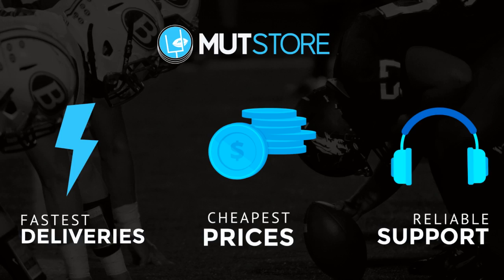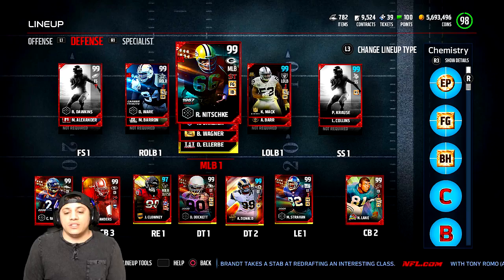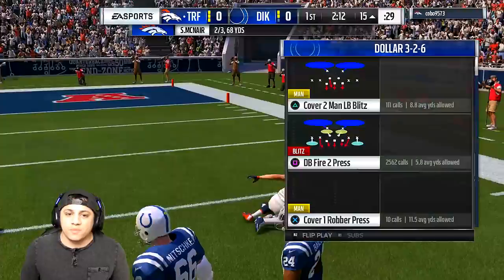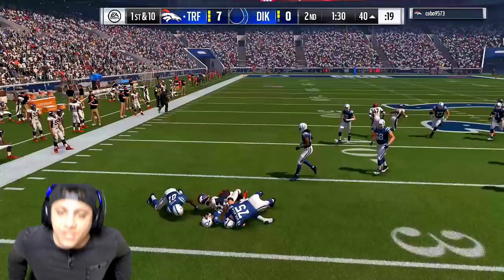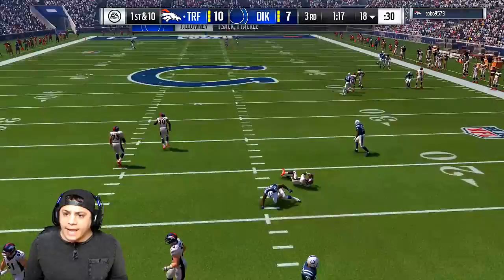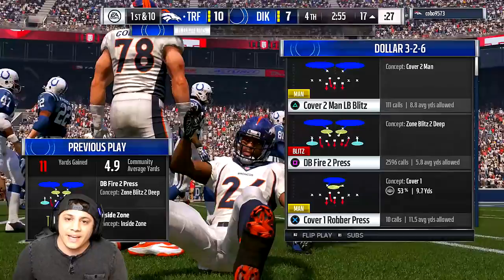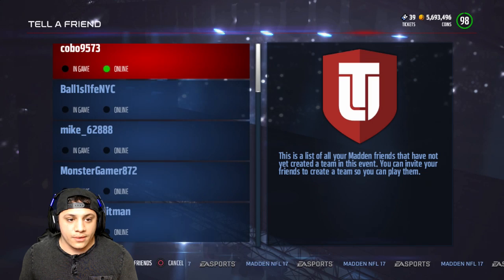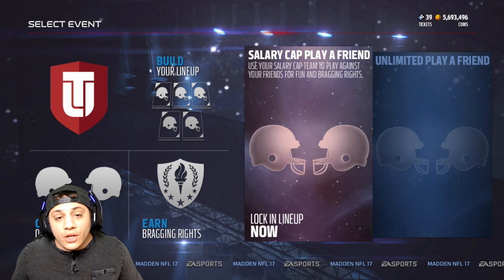THROW INTO COVERAGE & TRASH TALK?! (97 ANDREW LUCK GAMEPLAY) - MADDEN 17 ULTIMATE TEAM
Playing Some Madden NFL 17 Ultimate Team! Picked Up Signature Andrew Luck & Testing Him Out While Playing In A 100,000 Coin Wager Match!